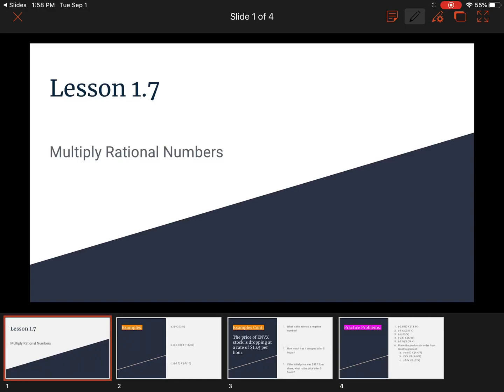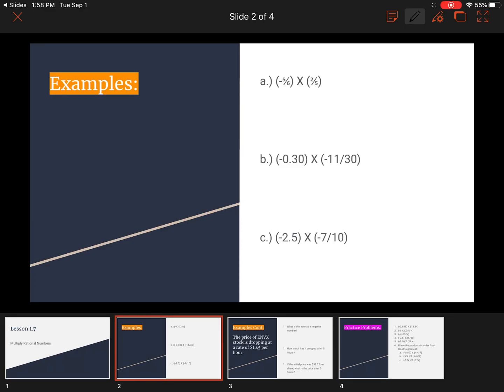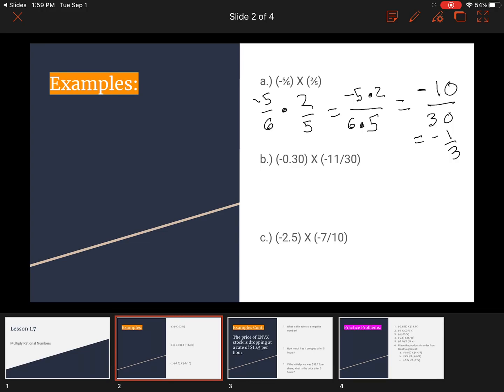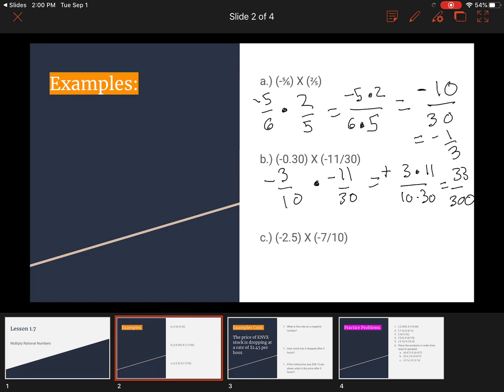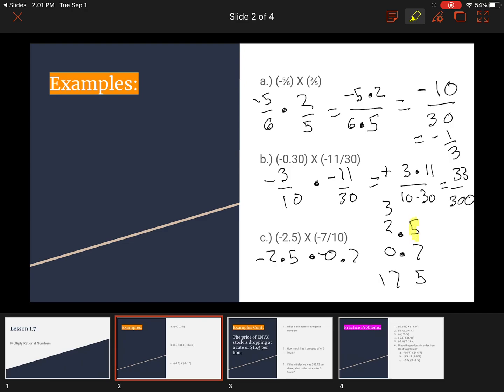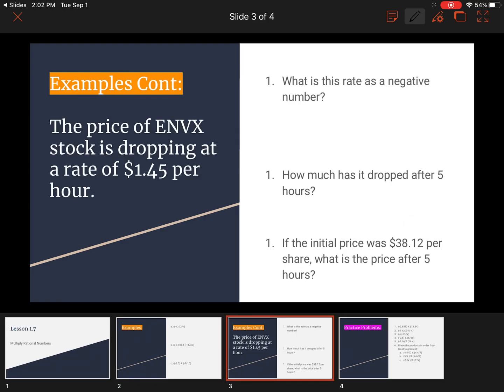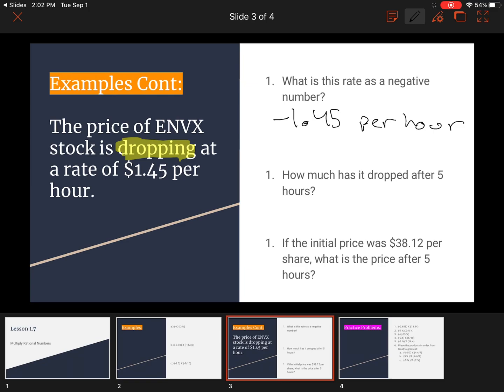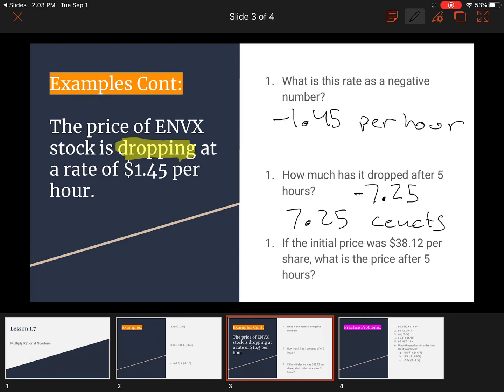Lesson 1.7 Multiplying Rational Numbers